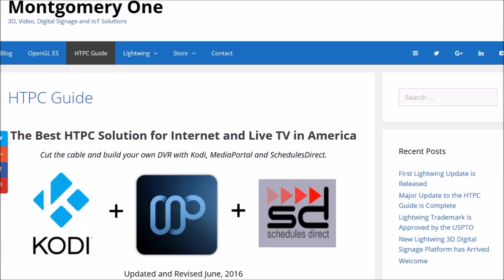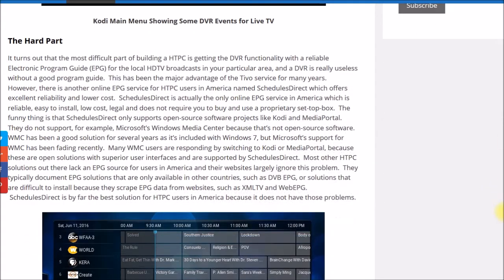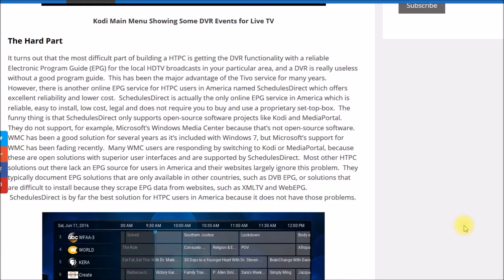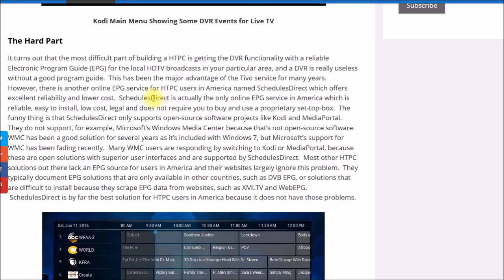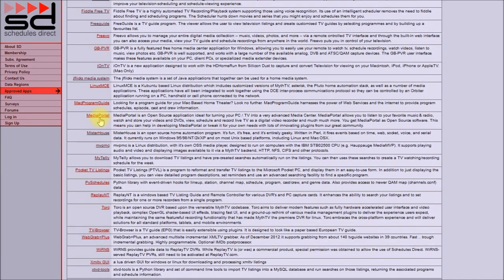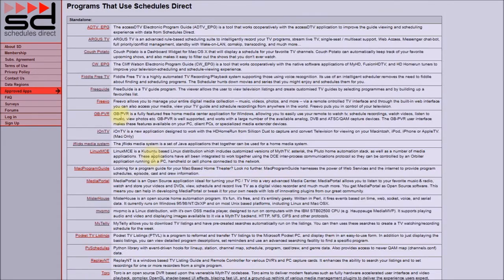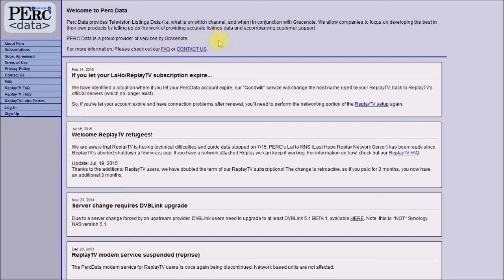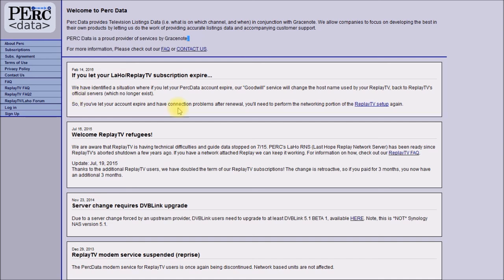DvbLink TV Server and PercData EPG Loader, Part 3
Where did PercData come from?

The Montomergy One hits the nail on the head with this one, EPG is hard in North America.  You can run various EPG scrapers or you can use something like Schedules Direct although you may need an IP lawyer to help you figure out if you are in compliance with the terms of service.  The MontogomeryOne HTPC article is an excellent read though, it covers a lot of aspect of setting up an HTPC.

PercData seems to offer a reasonable alternative for EPG data at an affordable cost.  It integrates seamlessly into the DvbLink TV Server, it's supported and it allows an all-in-one DVR functionality on something like a NAS.

When I had DirecTV several years ago, I really liked having the whole house DVR available any time of day or night.  But it was a relative power hog:
considering it was only usable for TV programs.